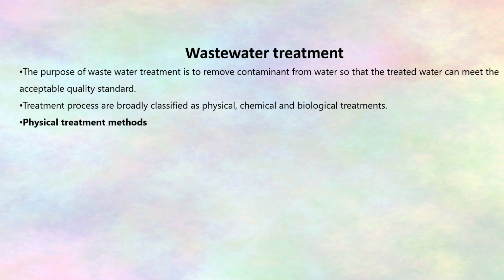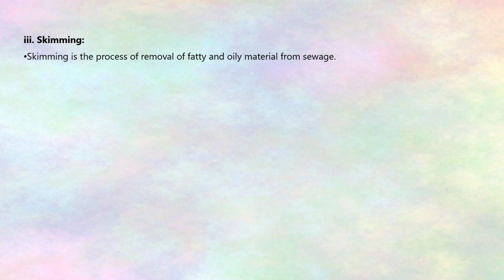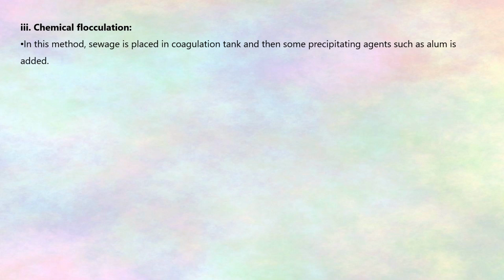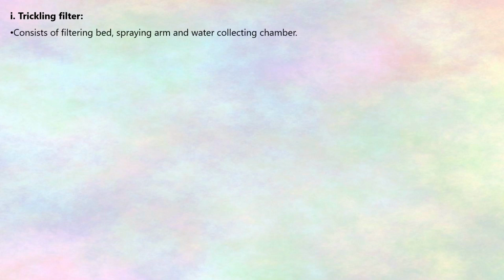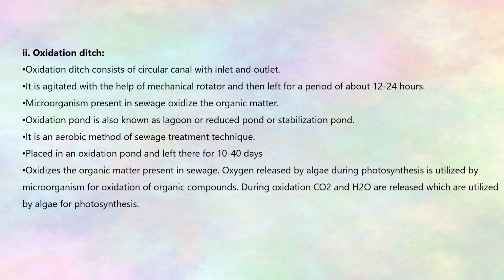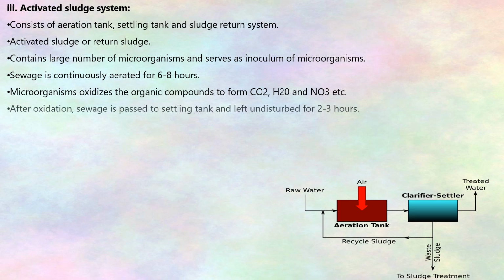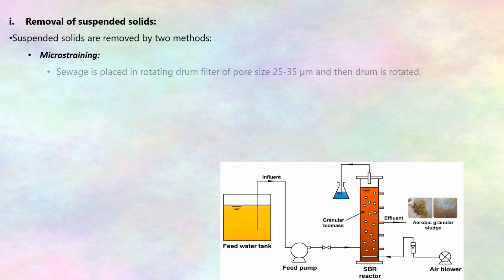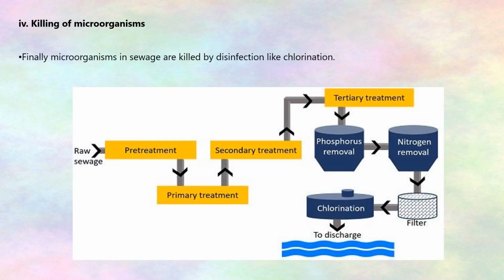Sewage treatment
This video is about the methods and steps of waste water management.